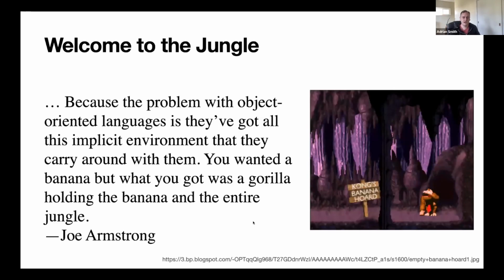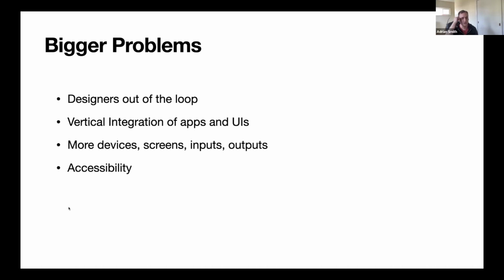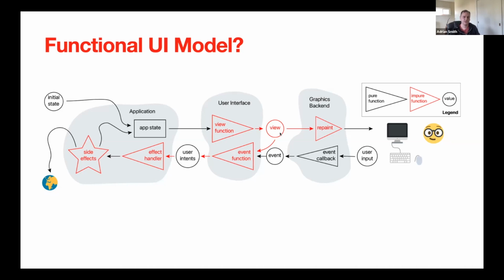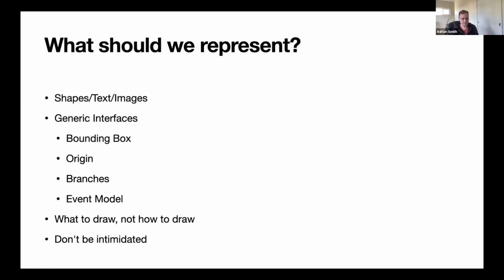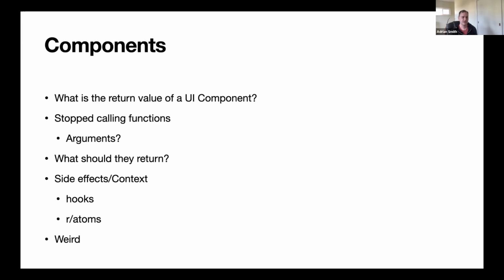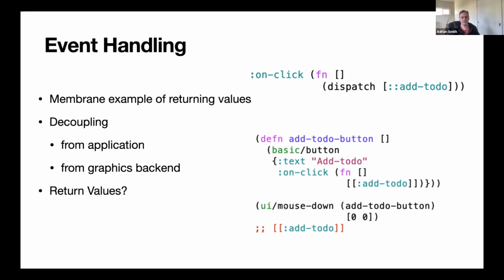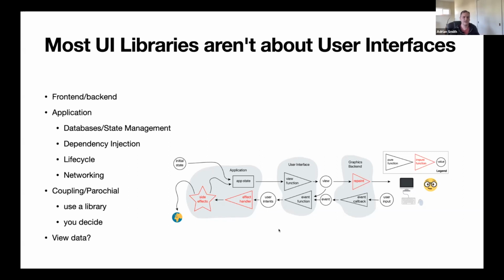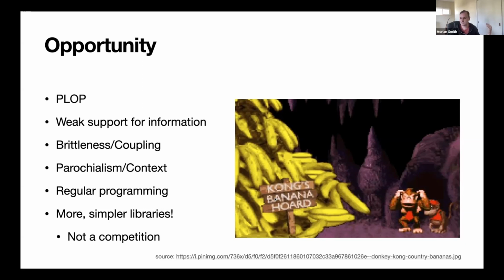Simpler User Interfaces with Membrane (by Adrian Smith)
The London Clojurians are happy to present:

Title: **Simpler User Interfaces with Membrane**
Speaker: **Adrian Smith**

Adrian Smith ) will be presenting
"Simpler User Interfaces with Membrane"

User Interfaces are brittle, highly coupled, and inflexible. This talk
will diagnose some of the root problems that plague user interfaces
and show how a different approach can make UI programs dramatically

Adrian is a software engineer and creator of membrane, a UI library
that runs anywhere. He got started programming by making tic-tac-toe
for his TI-83 calculator. Since then, he's built web, mobile, and
desktop apps using python, javascript, ruby, php, objective-c, and c++
before finally finding clojure. He believes that programming should be
for everyone and that you shouldn't need a CS degree to make a simple
web, desktop, or mobile app. The right tools for making programming
accessible don't exist... yet, but he's working to change that.

in-person events:

  - reClojure: our **free** to attend annual community conference